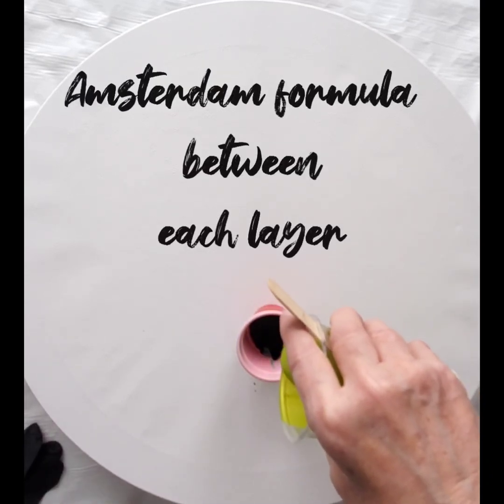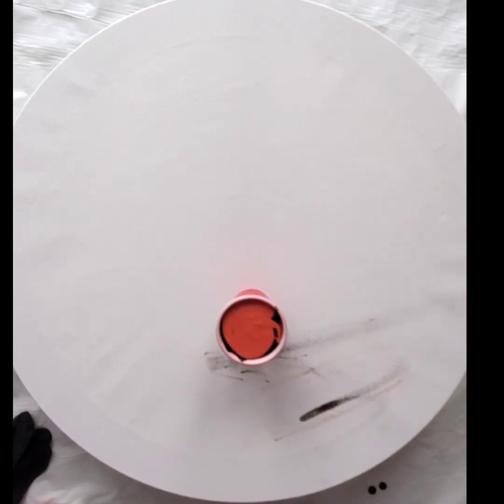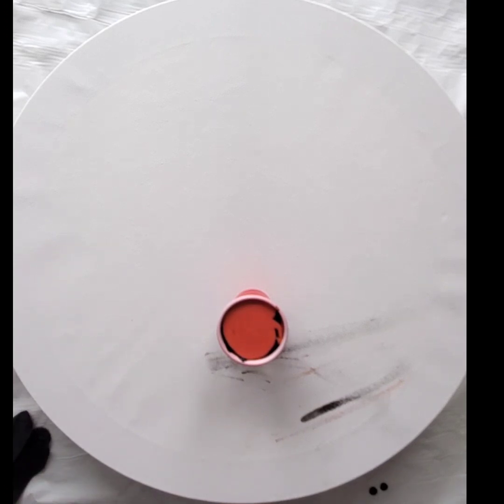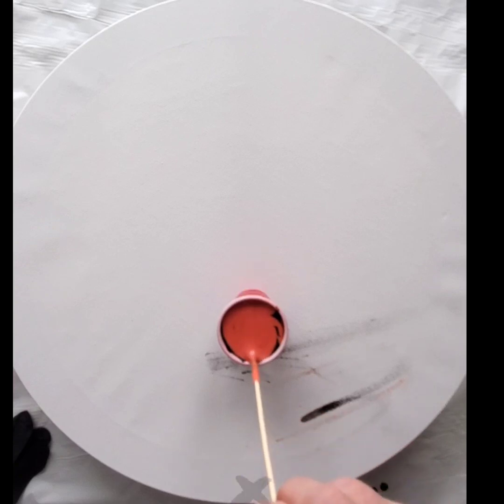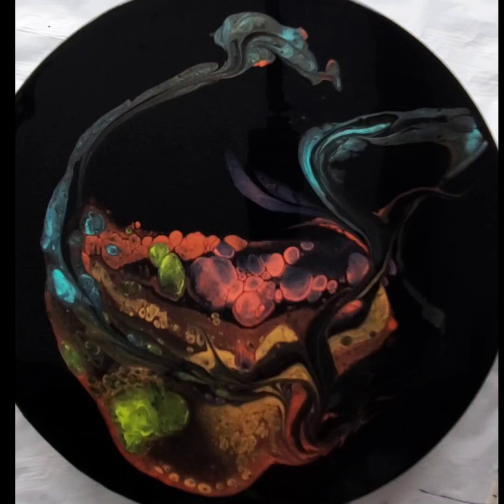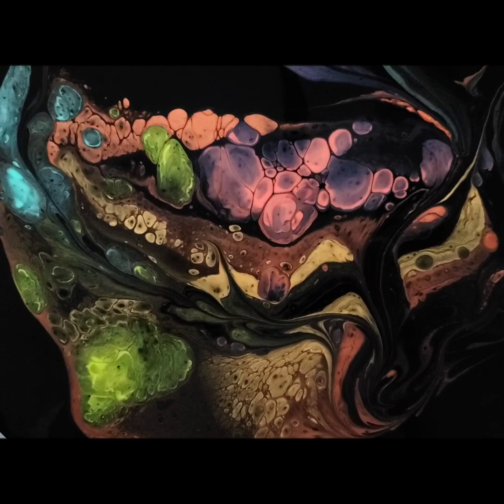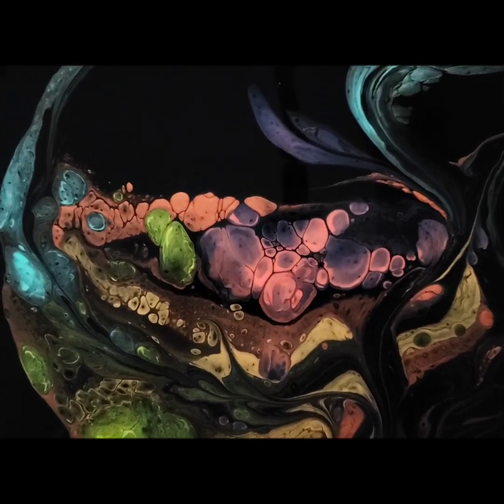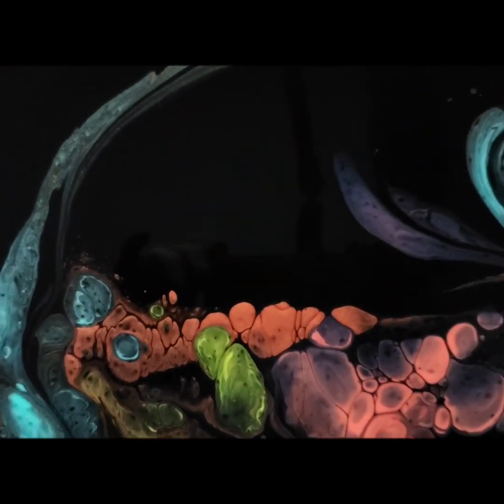How to create depth, drama and dimension in a layered flip cup.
This is a 16 inch round canvas, that I have flooded with black acrylic paint mixed only with floetrol and water. one part paint four parts floetrol and maybe at one half to one part water. The consistency is a mound that rests a moment and then sinks.  Thick enough to stay put once it is on the canvas.

The 1 ounce shot glass is layered with all metallic colors in a particular order, with a layer of black Amsterdam formula between each color. The layers are really thin even covering the surface  the next .  I use a skewer and draw an X down into the cup.

When tilting the layers stretch and cells appear.
  The Amsterdam formula is great between the colours as it makes great cells when I tilt and stretch the paint

I hope I inspired you to try something a little different.
the whole key to this art formula is learning to control tge paint.
oddly satisfying.. acrylic paint